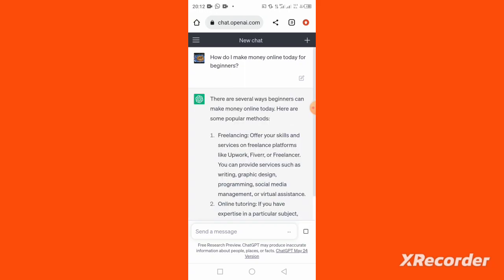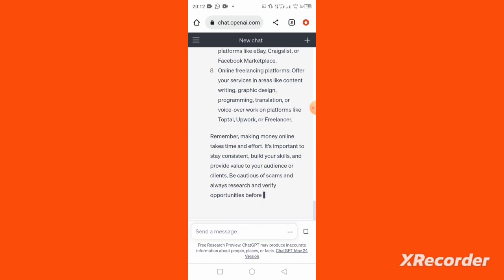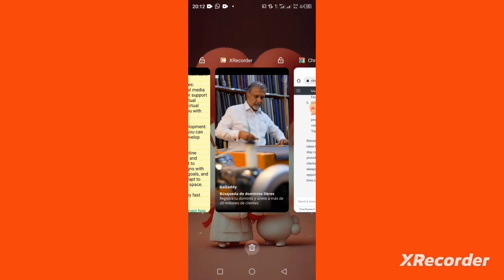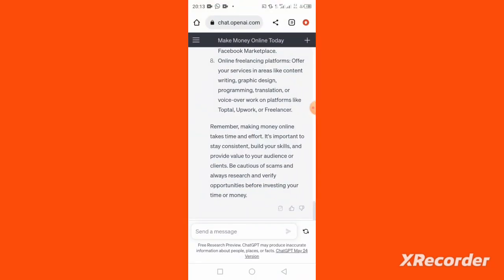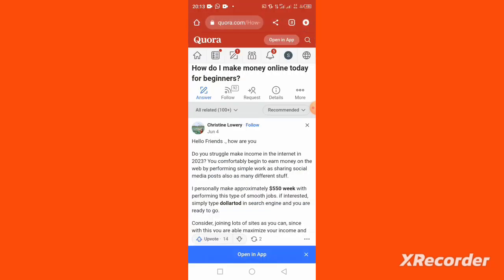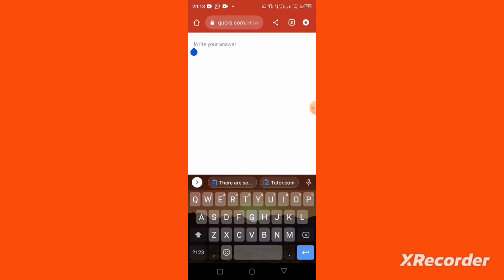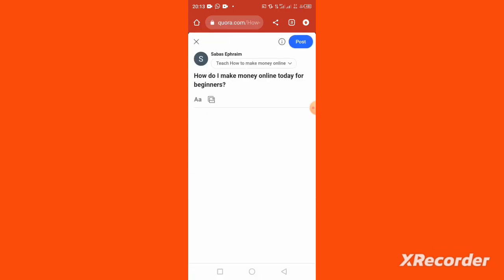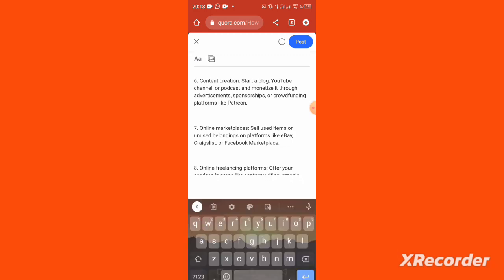how to use quora for affiliate marketing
in this video am going to talk about affiliate marketing on Quora.

sign up account on Quora and start promoting clickbank products by answering questions on Quora.

use chatGTP to write answers for the different question from Quora

put affiliate links at the end of answer.

this is how to use quora for affiliate marketing for beginners in 2023